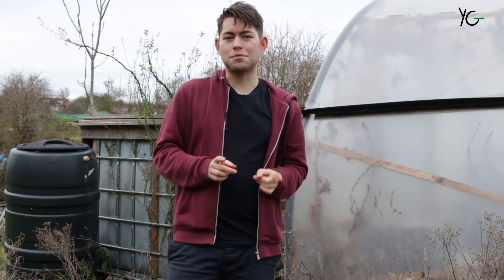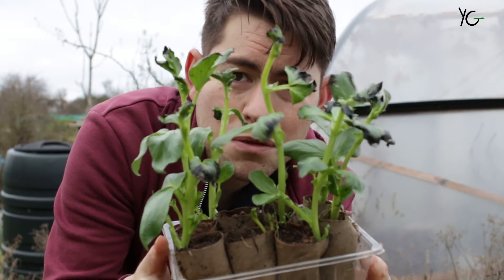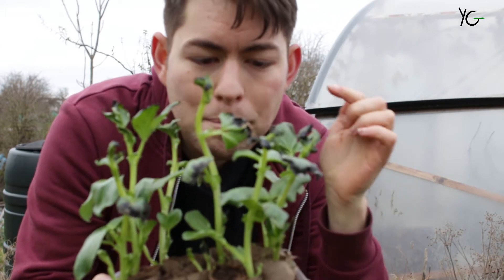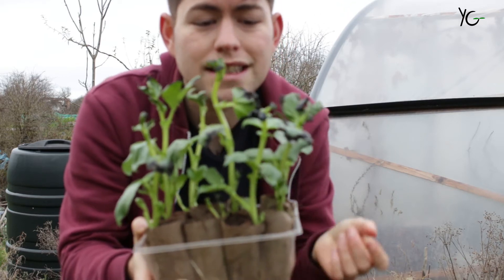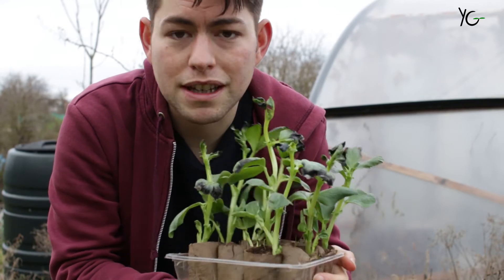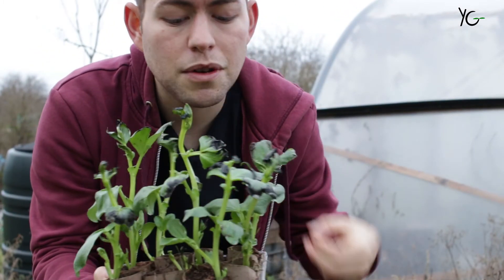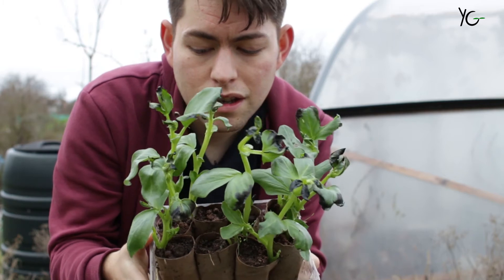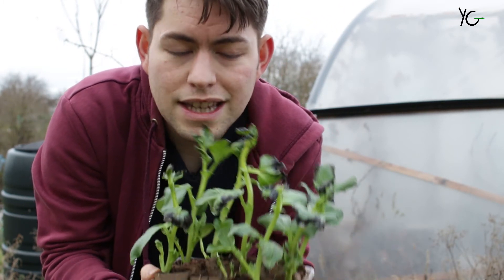Time for Plan B... I Made A Big Mistake with My Broad Beans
I did something silly on the allotment. I left a propagator lid on my broad beans and left them soaked for 10 days. Find out what happened and how I'm going to try and restore them.